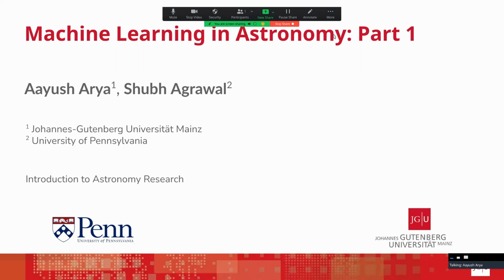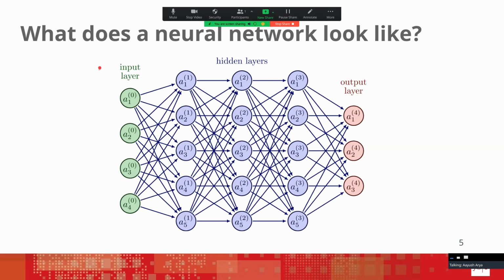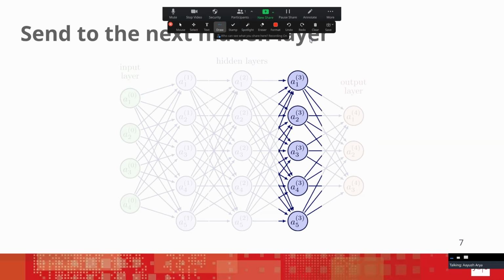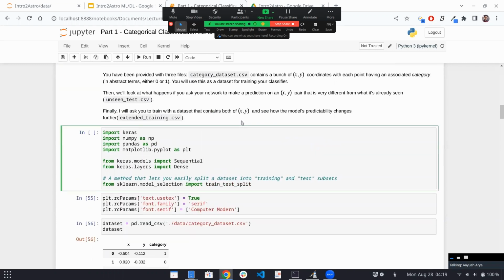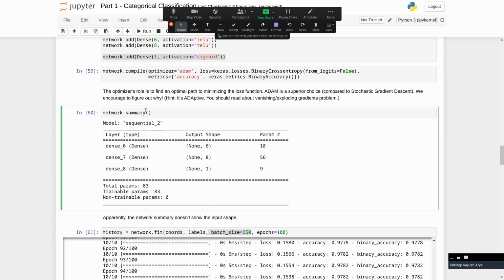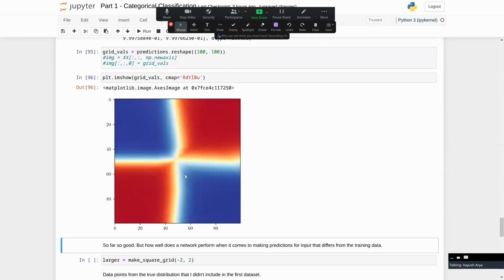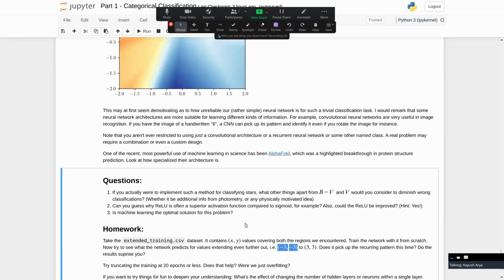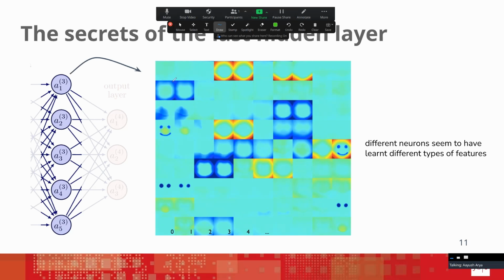Intro2Astro 2024: Machine Learning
Ayush Arya tells us about the basics of deep learning